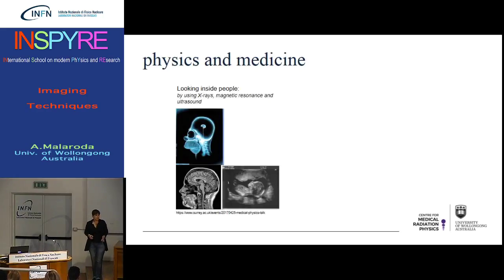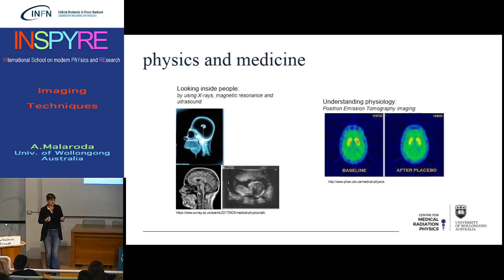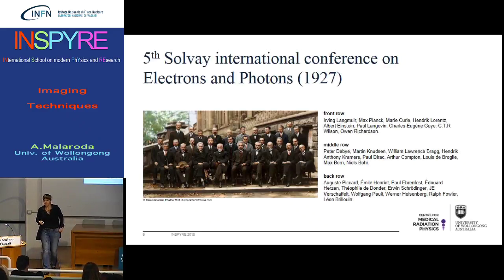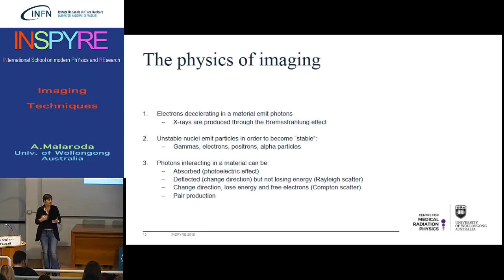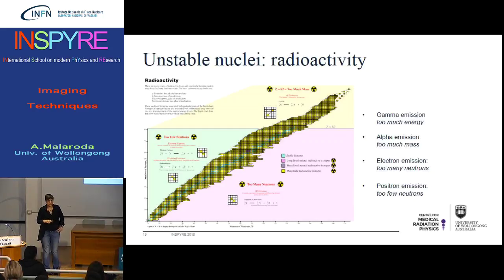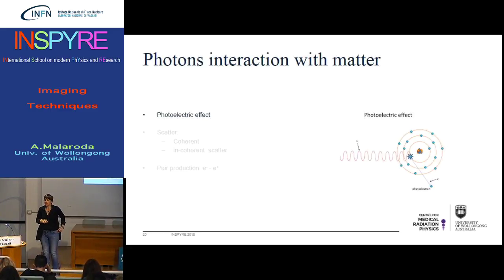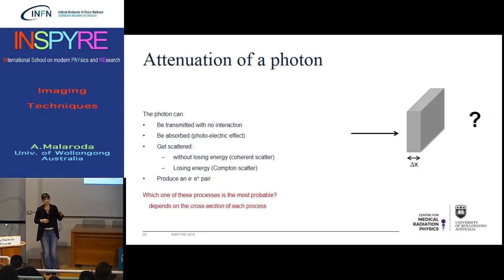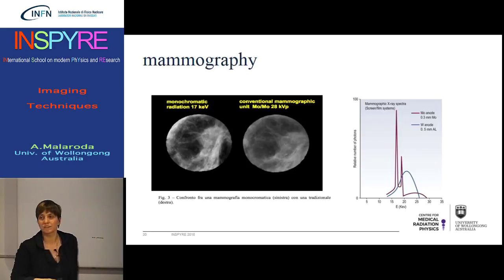Imaging Techniques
INSPYRE 2018
Speaker: A. Malaroda (Univ. of Wollongong-Australia)

14/02/2018